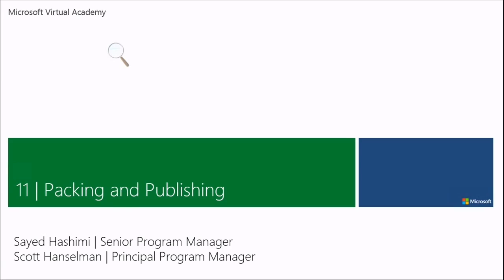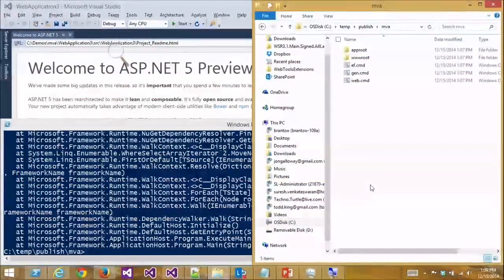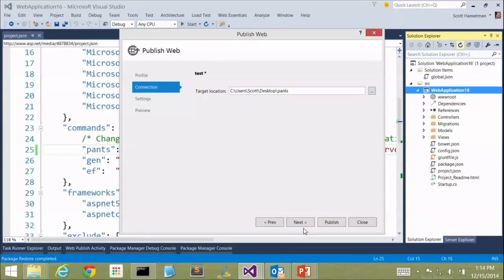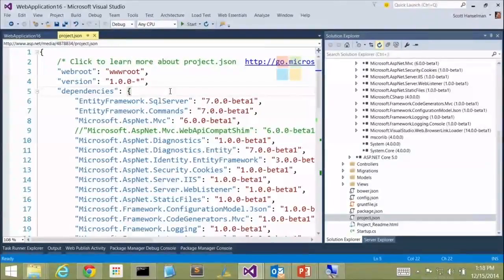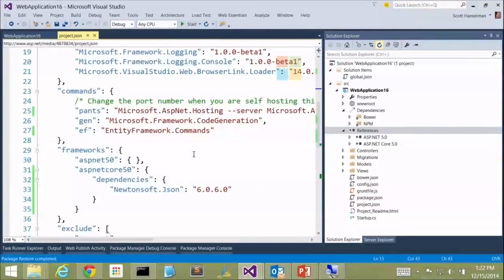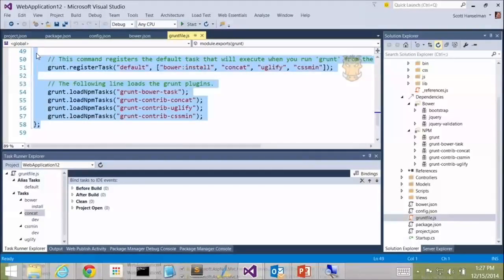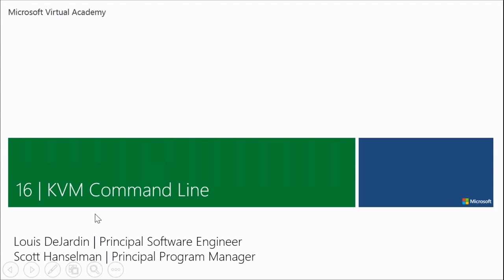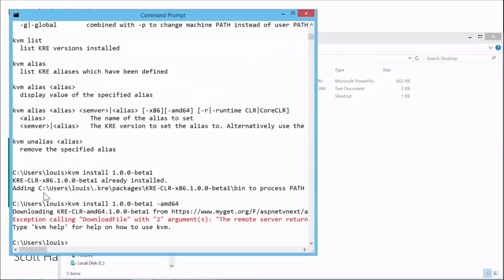06-Asp Net 5 and Asp Net Mvc 6 Full Tutorial Part-6